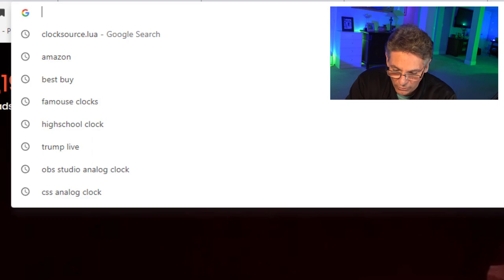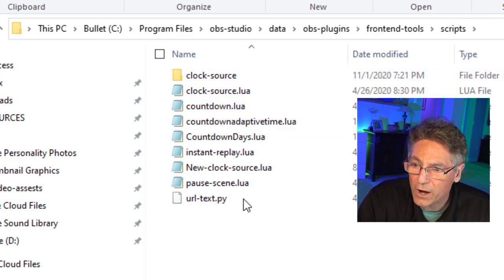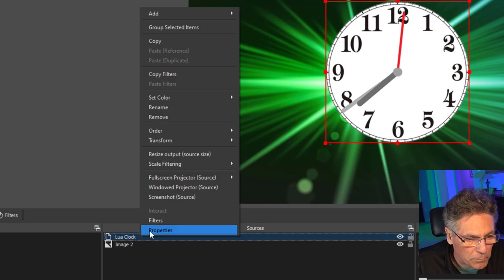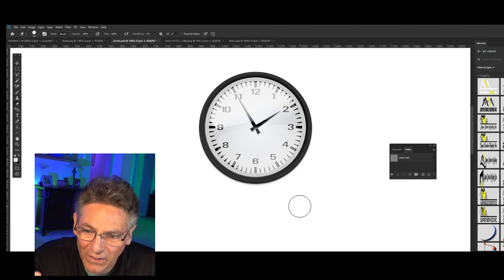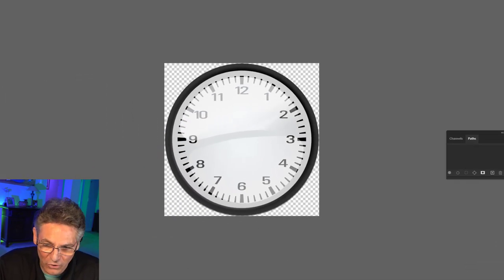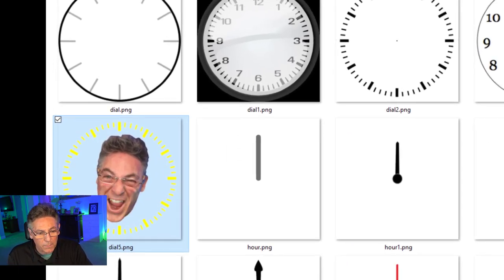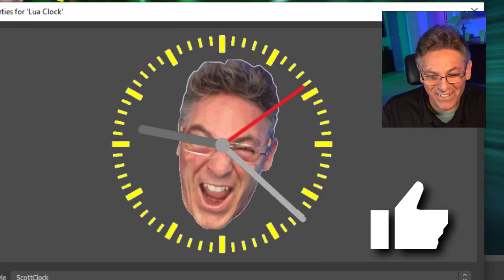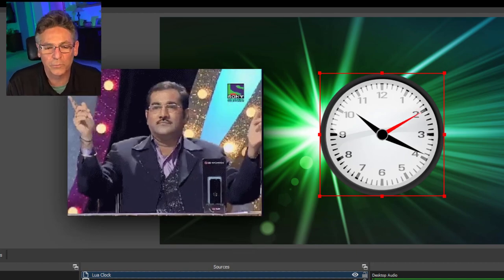How To Add A Clock On OBS Studio - LUA Script With Multiple Faces Or Design Your Own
This tutorial provides a tutorial on how to add a clock on OBS Studio.  The tutorial first reviews how to add the LUA script to OBS so that the new source works for your OBS program.  The next video section examines how to select the various clock faces and hands that have already been set up for the LUA script.   The next segment reviews how to add a custom clock face and why the pre-designed hands may be too long for the clock, depending on how far away the numbers are from the circumference.  Scott then explains how to add a brand new clock face and hands as part of a unique selection in the source pulldown.  This lesson requires editing the LUA script, so the newly created design shows up in the pulldown.

Get The Analog Clock LUA Script Below

catobs